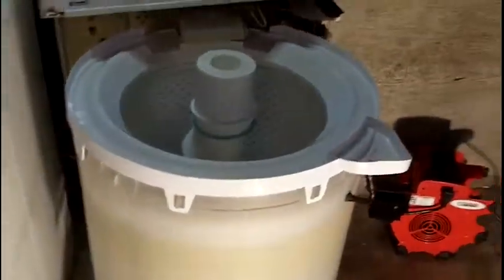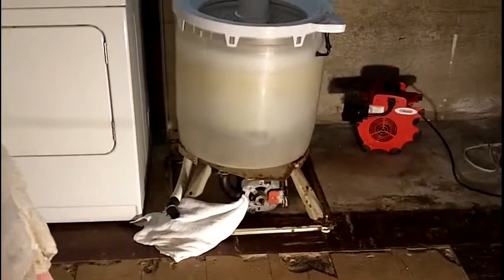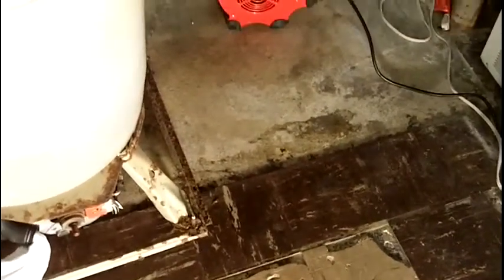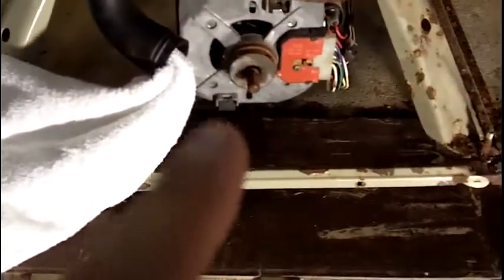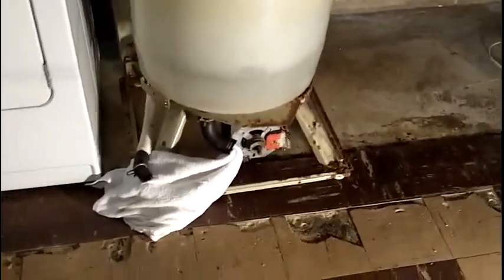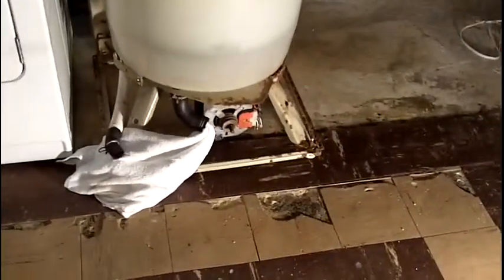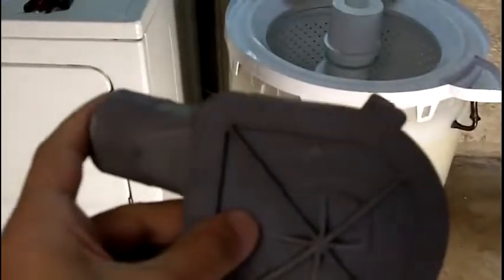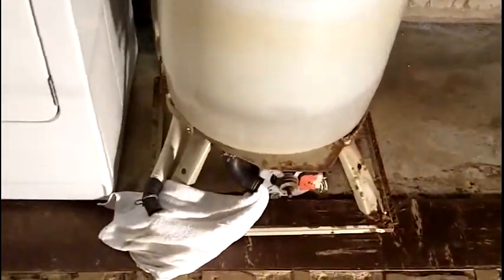Kenmore 80 Series Washing Machine Water Pump Fail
Well, in this video I found out that my water pump is leaking. After looking around and running some test (off camera) it turns out that the shaft seal on the pump went bad. Who knows how, probably age. So this video I talk and show a little about what had happened.

Stayed tuned for next week where I replace it.